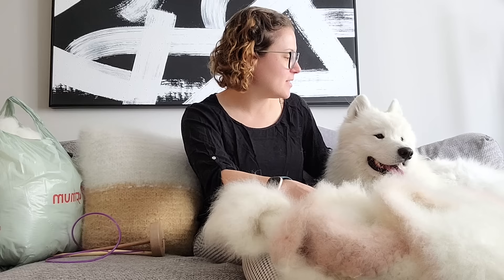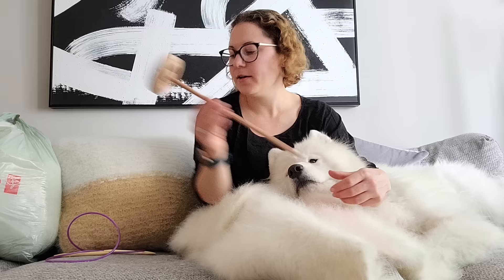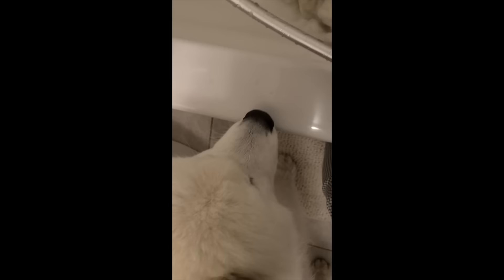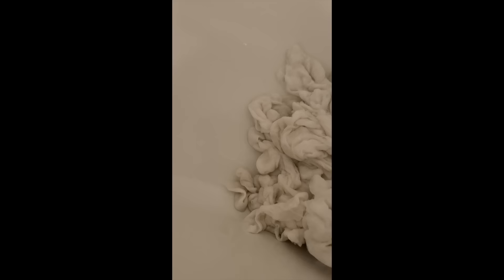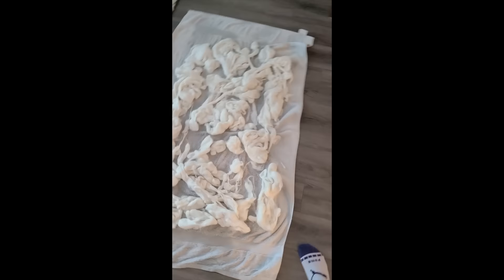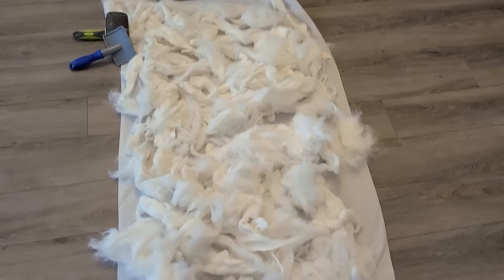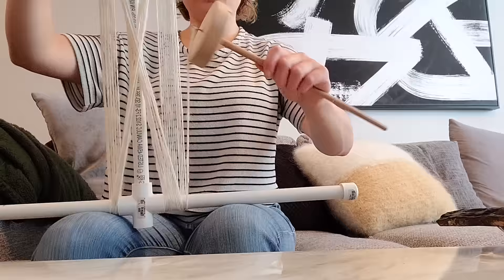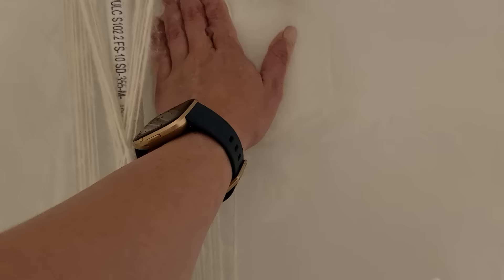How to Spin Dog Fur Into Yarn: Theo the Samoyed Floof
I'm only an amateur wool spinner, knitter, and all around crafts person, but that means anyone can try this! I know it may be a little weird to spin your dogs fur, but I don't think it's much different than spinning other animal wool. If anything, your dogs fur is probably cleaner than other animal fur we wear all the time! I find the process to be time-consuming but perfect for the winter months, where there isn't much else to do. This way, you'll have something made from your dog fur forever and cherish it!

Looking for some more information on the history of dog fur spinning?

Learn more about "Chiengora", the term for "dog wool" and has been found in yarns dating back to pre-historic Scandinavia, from Navajo, and Northwest Coast Indigenous populations in North America

Learn more about the Samoyedic people (Nenets) and the role Samoyeds played in the 12th century

Learn about another dog breed that went extinct due to colonialism in Coast Salish Indigenous territory called the Salish Woolly dog used to make textiles